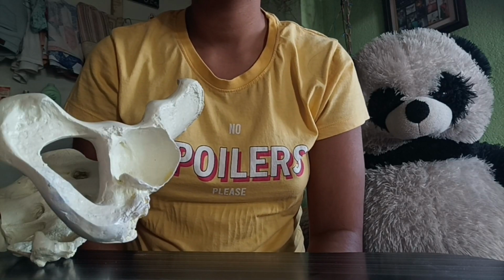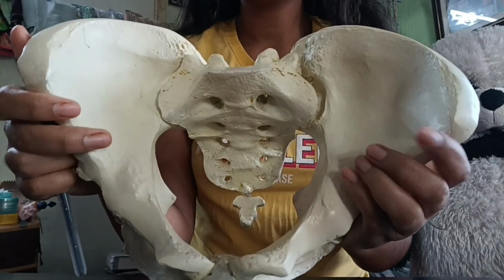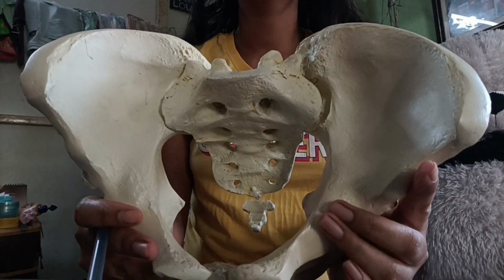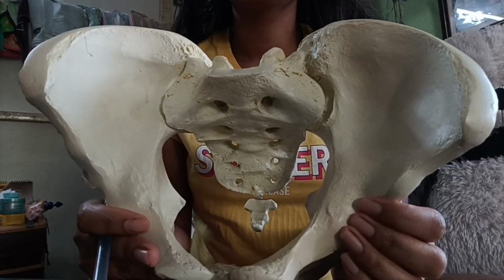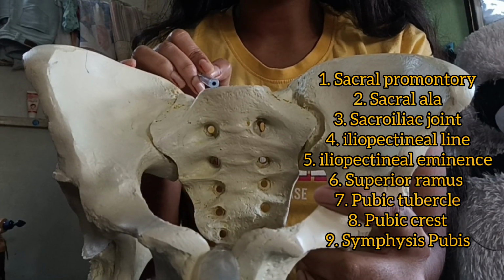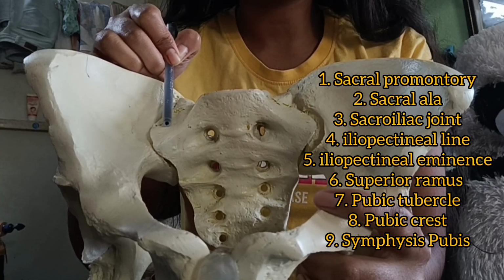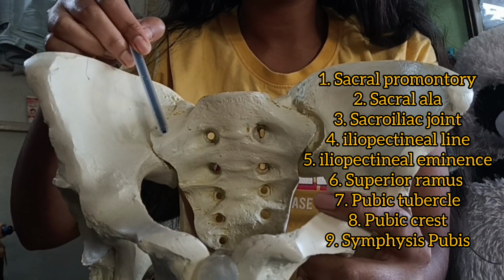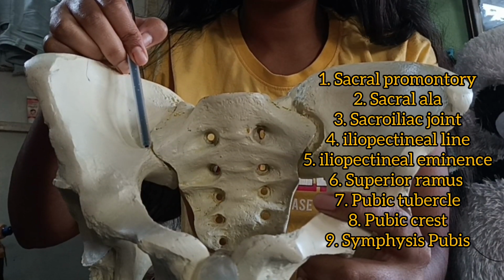(Part -2) Maternal Pelvis •LANDMARKS •DIAMETERS